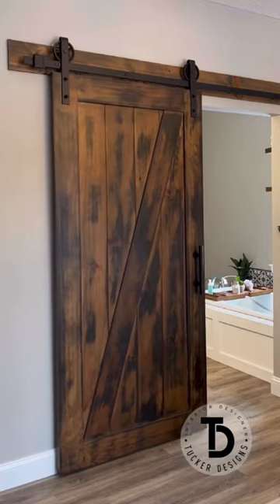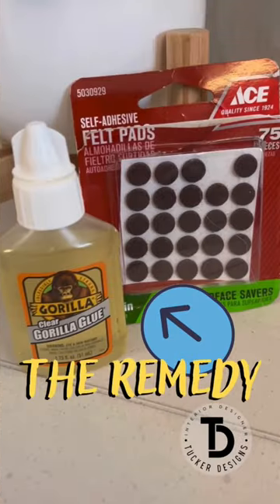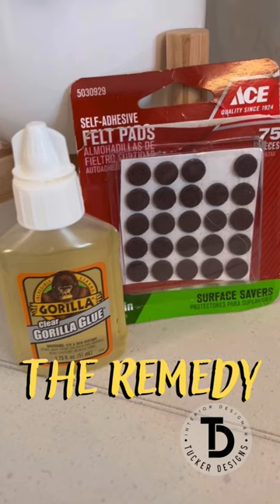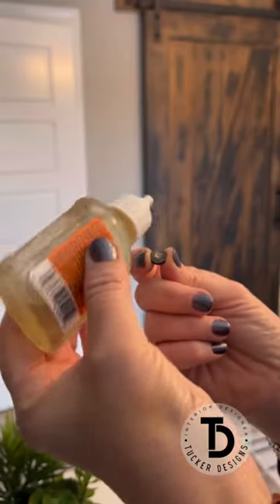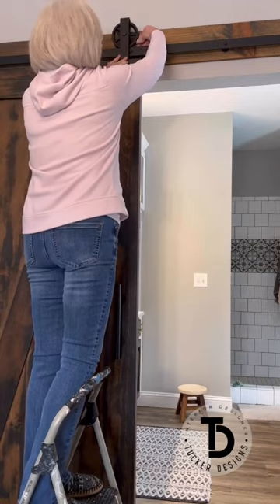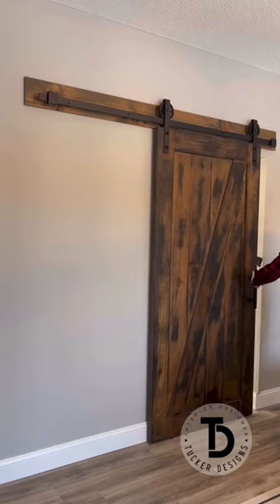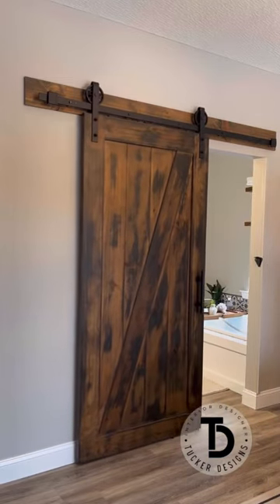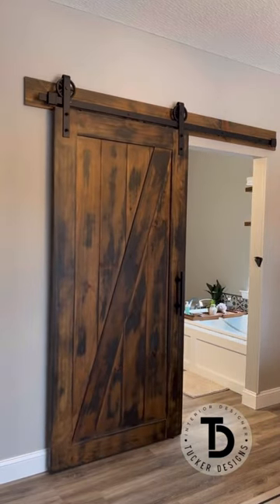Barn Door Opens by Itself. Let's fix it!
Do you have a barn door that will not stay open (or closed)? I have a solution for this problem!